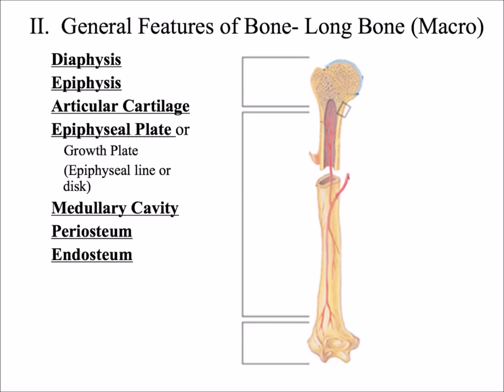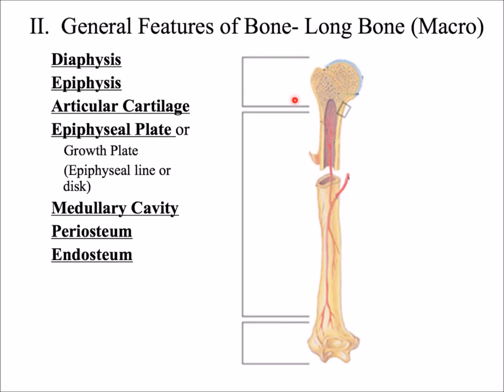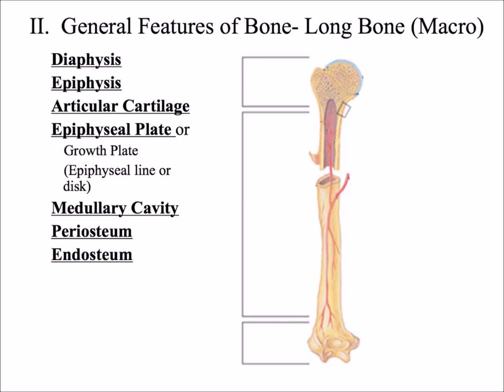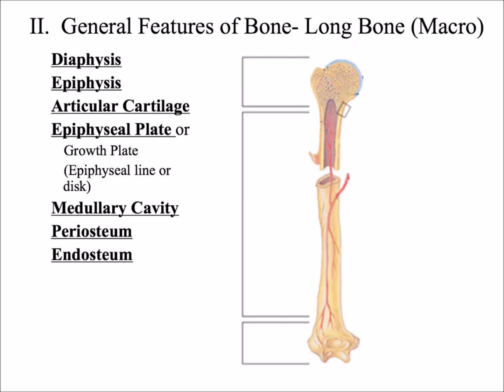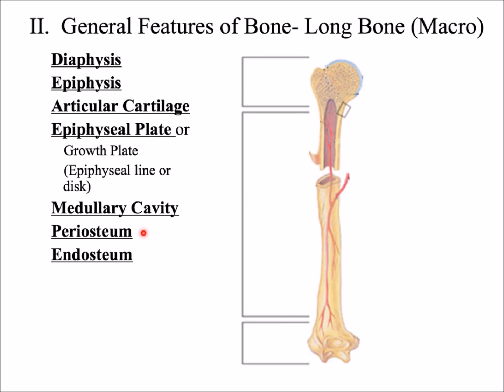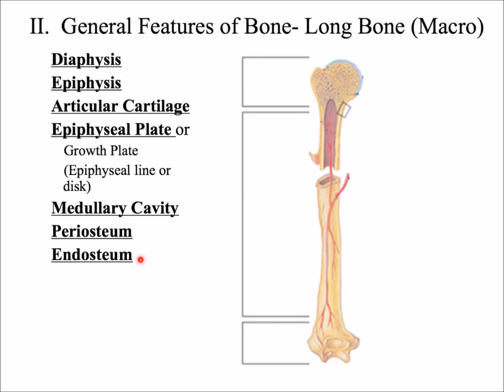Macro Structures of Bone